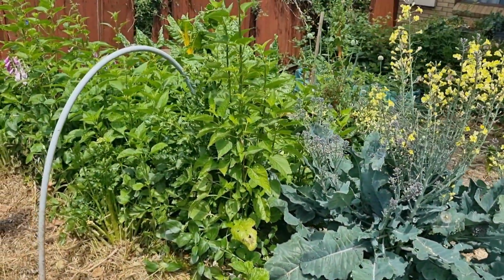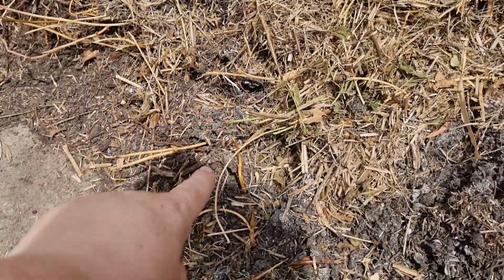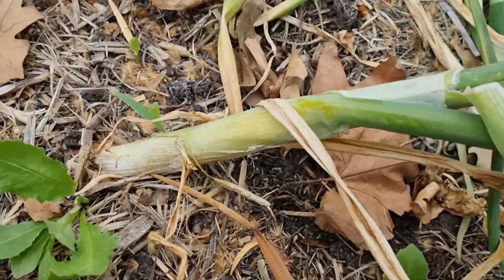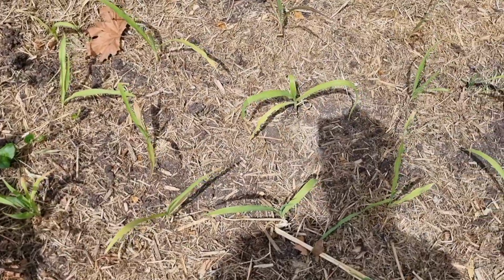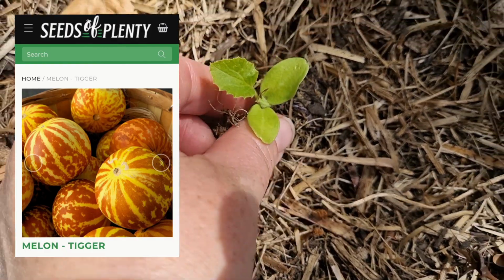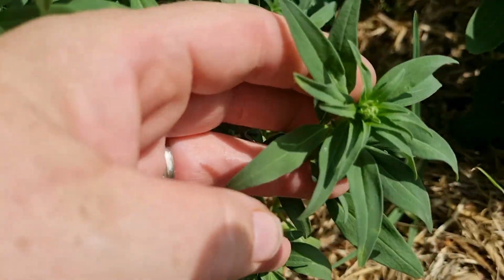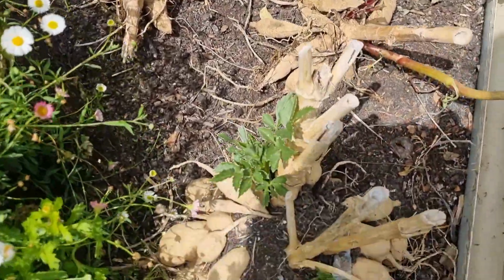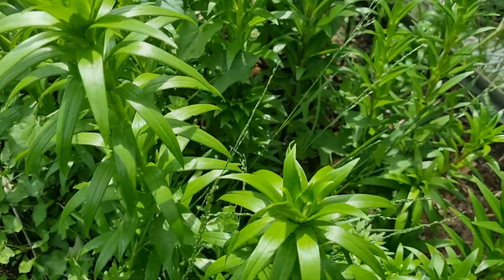Backyard Vegetable Patch • New South Wales • Australia